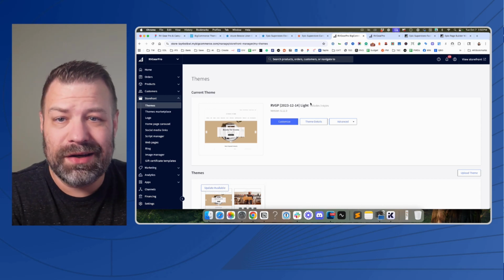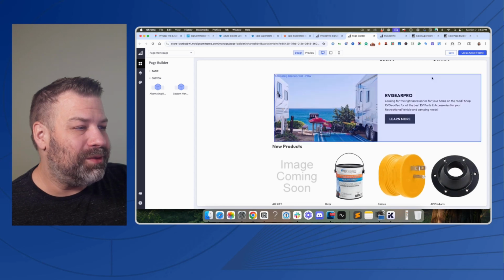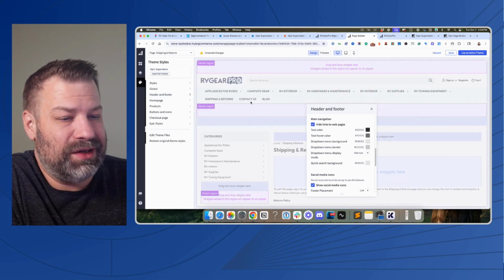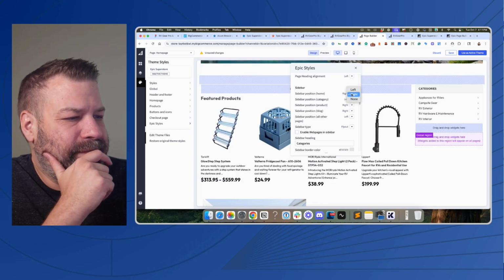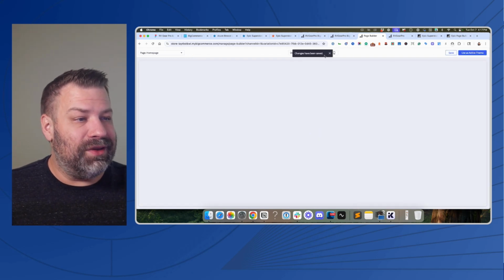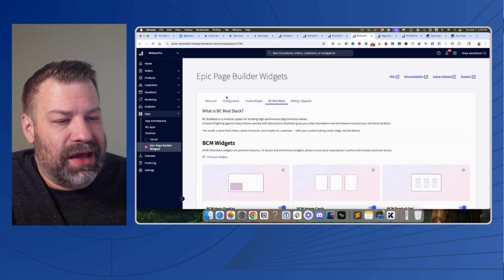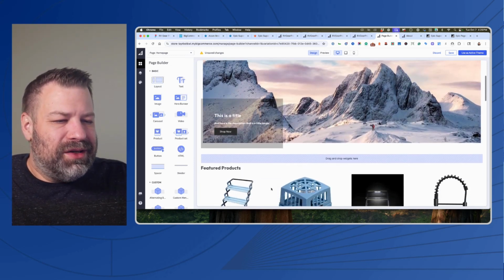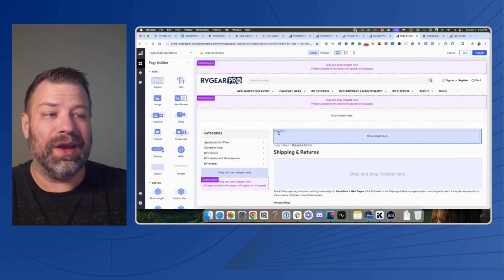How to BigCommerce Better | Set Up BC Mod Stack (Part 2)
Learn how the BC Mod Stack makes BigCommerce development faster, modular, and easier to scale. In this series, we walk through how to setup the BC Mod Stack system in your store.

// What is BC Mod Stack?
BC Mod Stack is Epic Design Labs’ modular development system for BigCommerce — built to help agencies and store owners launch lightning-fast, scalable ecommerce sites.

Unlike a standard theme, the Mod Stack is a complete framework that combines a lean, high-performance base theme with reusable widgets, components, and modular design principles. The result?
✅ Faster builds and easier updates
✅ Streamlined custom design workflows
✅ Consistent styling and structure across every project
✅ Better performance and scalability for growing stores

Whether you’re a developer, designer, or ecommerce brand, BC Mod Stack helps you work smarter — not harder — on BigCommerce.

💬 Have questions about the BC Mod Stack? Drop them in the comments or visit EpicDesignLabs.com

Topics Covered:
BigCommerce, BigCommerce tutorial, BigCommerce theme, BigCommerce development, BC Mod Stack, BigCommerce widgets, ecommerce design, modular ecommerce, Epic Design Labs